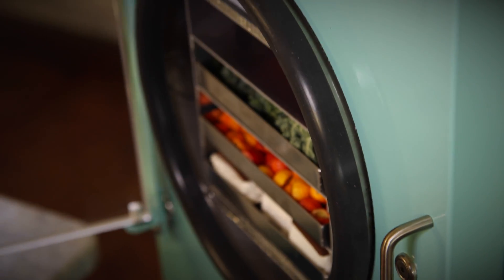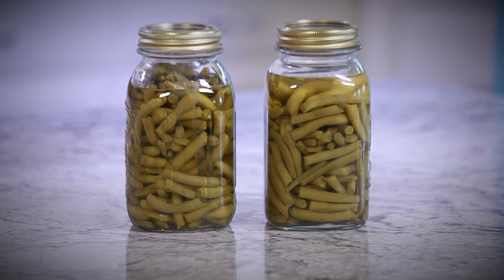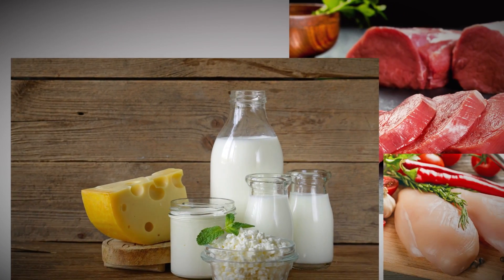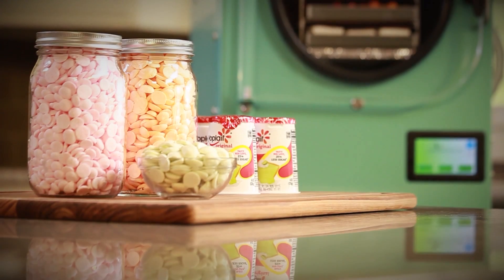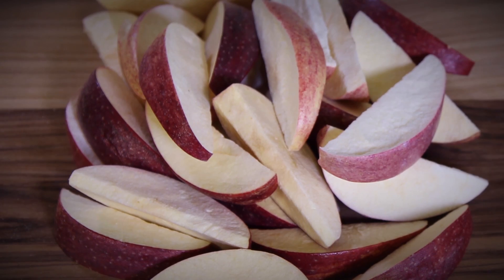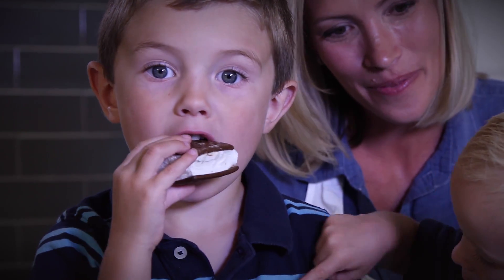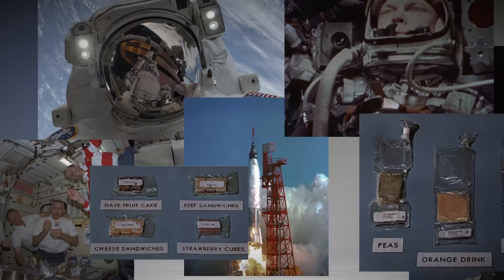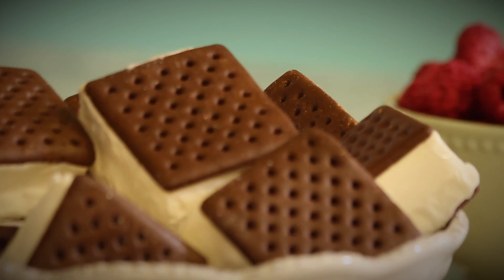Harvest Right Home Freeze Dryers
An overview of using a Harvest Right Freeze Dryer, freeze drying, and the innovative smart technology that Harvest Right provides for freeze drying in your own home. The following Harvest Right Freeze Dryer video contains 4 segments to provide you a clear understanding of freeze drying and how it can benefit you.

Harvest Right Freeze Dryer Size:
30" x 20" x 25" (about the size of a dishwasher)

Harvest Right Freeze Dryer Weight:
Just over 100 pounds

Harvest Right Freeze Dryer Warranty:
1 Year Limited Warranty

Power:
Standard 110 Volt outlet
The freeze dryer is designed to be energy-efficient and only draws an average of 11 amps of power per hour.

Refrigeration:
The Harvest Right freeze dryer uses a refrigerator condenser like what is used in home refrigerators. These condenser work by filling copper coils with a coolant. It is efficient enough to bring food to -45 degrees Fahrenheit or colder. The system is closed, meaning that the coolant only needs replacing in rare cases of damage.

Harvest Right Freeze Dryer Vacuum Pump:
The freeze dryer also uses a vacuum pump to decrease the pressure in its chamber to freeze dry food. This vacuum pump meets refrigeration industry standards and is a proven design that provides years and years of reliable service.

Harvest Right Freeze Dryer Maintenance:
The freeze dryer requires only one item of regular maintenance, in the vacuum pump. The pump uses mineral oil, and the oil must be changed about every 10 cycles (uses). Changing the oil is extremely easy to do and can be accomplished in just minutes.

Capacity:
Freeze drying produces approximately 2 gallons of food per batch, equivalent to two #10 cans or about 6-10 pounds (before drying). It can easily dry 300 to 400 gallons of food in a year.

Harvest Right Freeze Dryer Cycle Time:
One freeze drying cycle last 24 hours. The freeze drying process is completely automatic and only requires the push of one button.